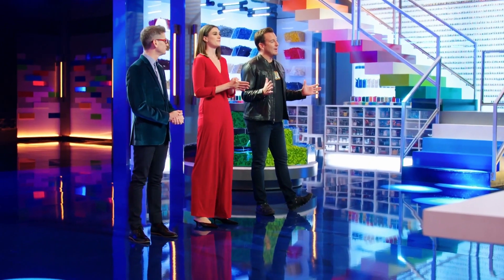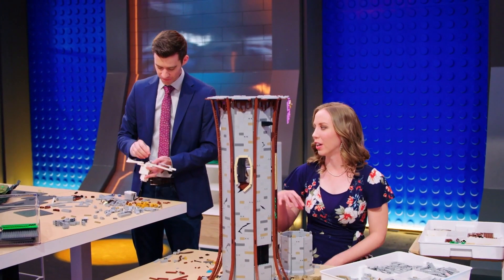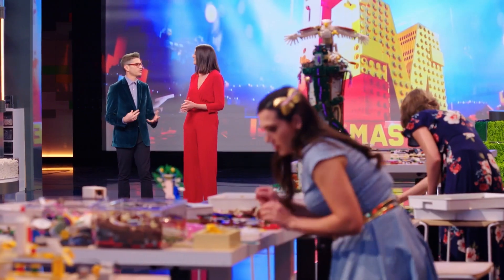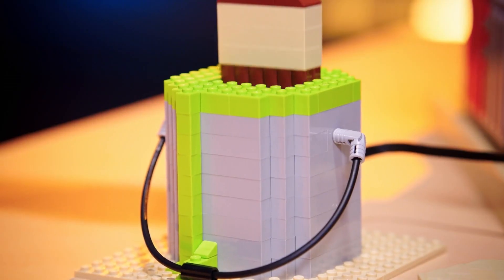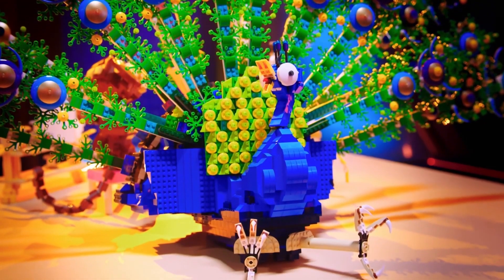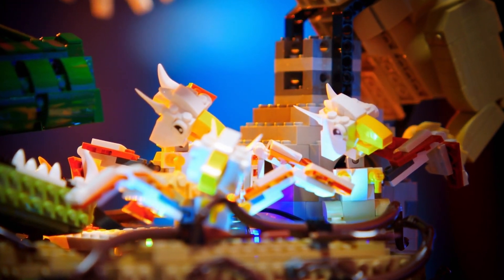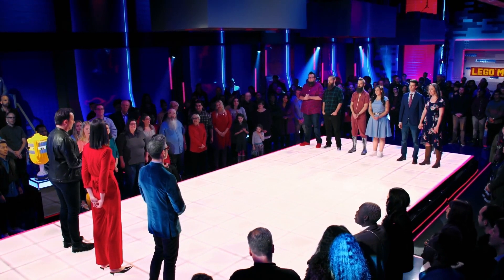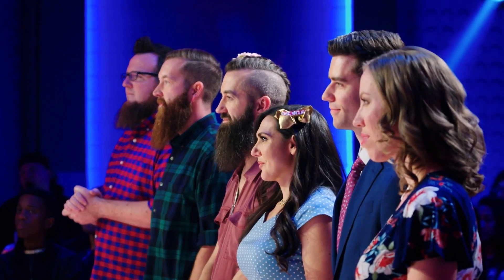The Final LEGO Build | LEGO Masters USA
Time to separate the LEGO builder from the LEGO masters